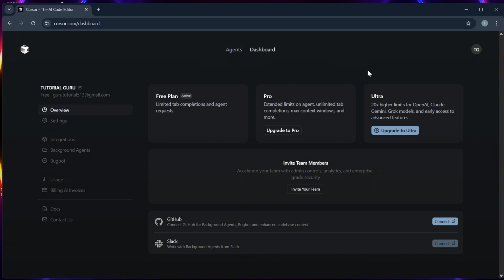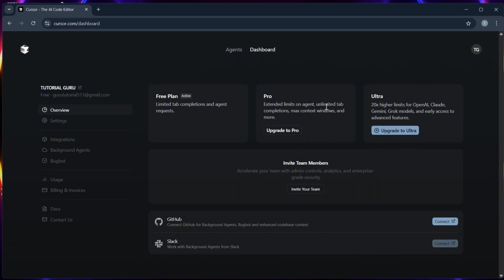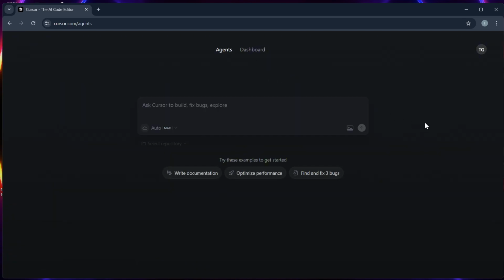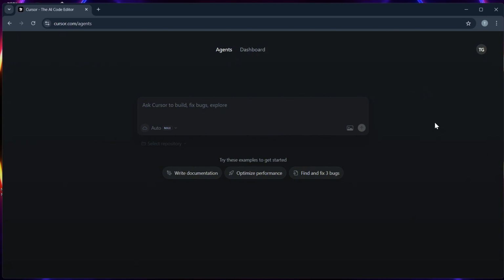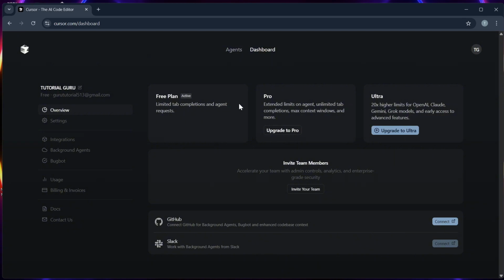NEW! How To Use Cursor AI for FREE In 2025! (FULL TUTORIAL)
Want to unlock the power of Cursor AI without paying? In this complete 2025 guide, you’ll learn how to use Cursor AI for free, including setup tips, usage limits, GitHub integrations, and how to take advantage of community and student access. Whether you're a solo developer or learning to code, this video walks you through everything you need to get started with Cursor at no cost.

how to use cursor ai for free, cursor ai free plan 2025, cursor ai tutorial 2025, best free ai coding tool, cursor ide guide, free ai coding assistant 2025, cursor ai student access, cursor open source access, free ai ide 2025, use cursor ai without paying, cursor vs github copilot free, free coding assistant 2025, cursor ai pricing explained, how to access cursor free, cursor ai setup walkthrough, free tools for developers 2025, cursor ai complete guide